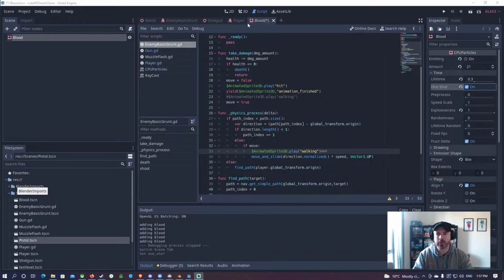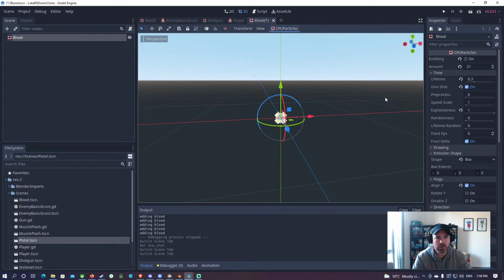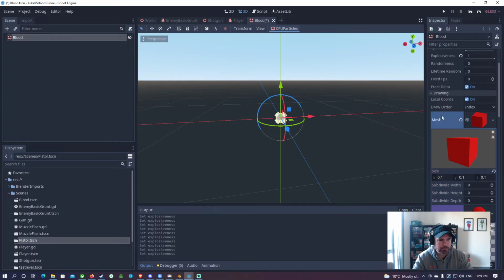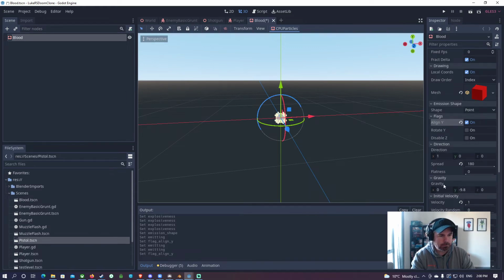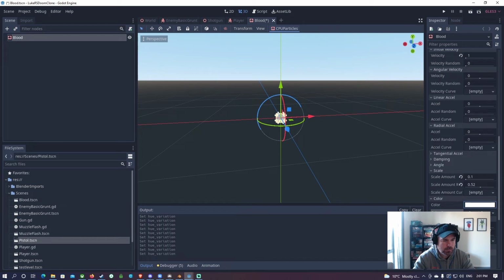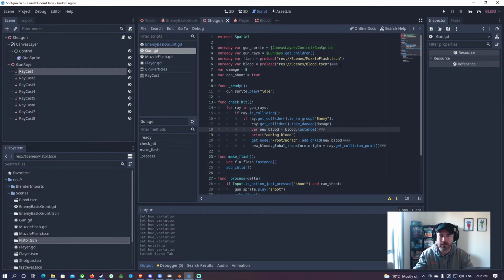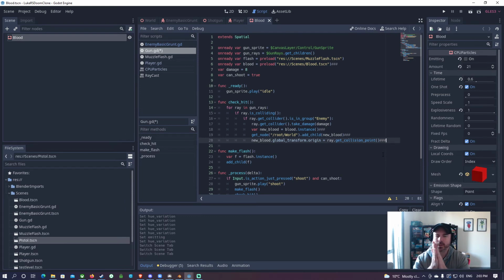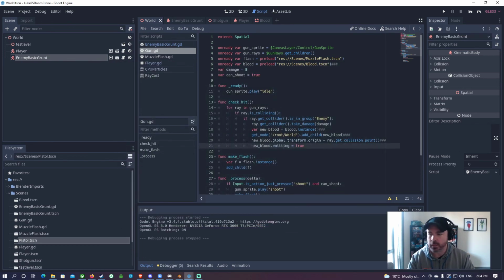Godot Doom Clone - Part 8 : Adding Particle Effects